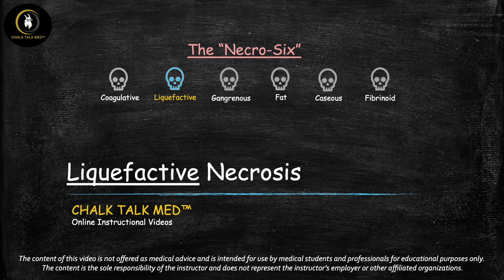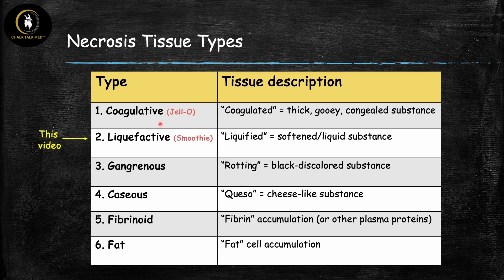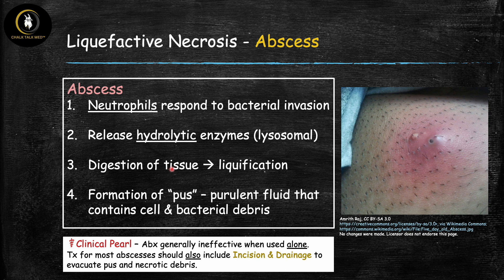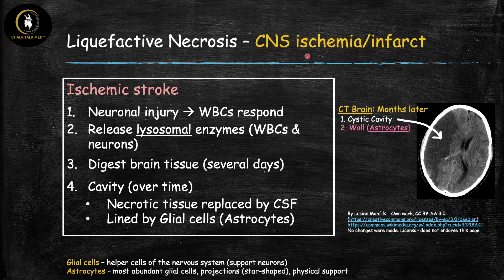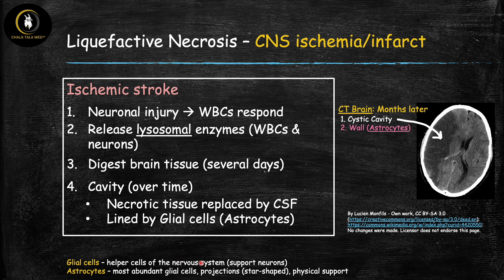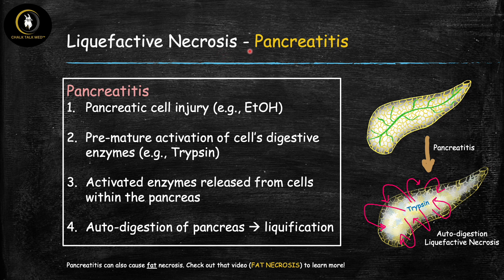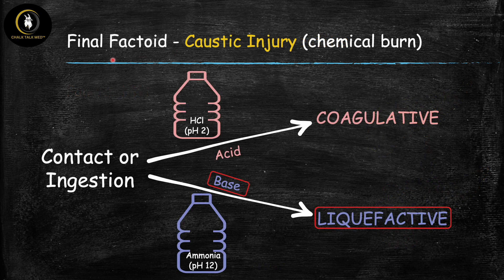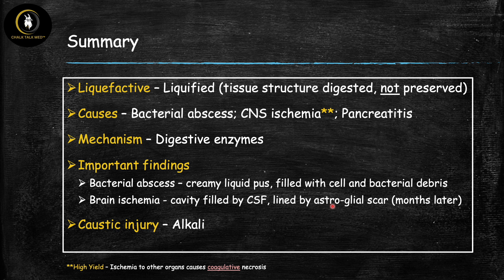Necrosis 2 (Liquefactive)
🧐Why does tissue liquify in this type of necrosis? How is this necrosis different than coagulative? In this video, you'll learn the tissue hallmark, common causes, and their mechanisms that lead to  liquefactive necrosis.